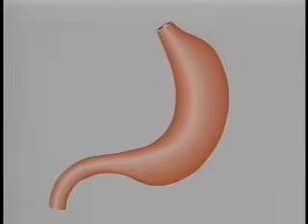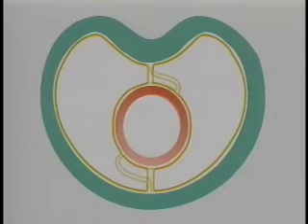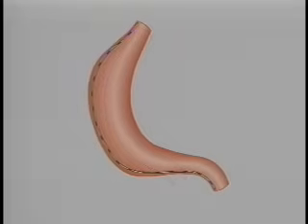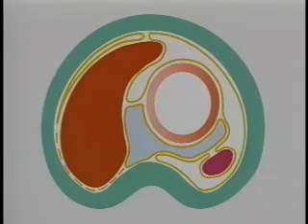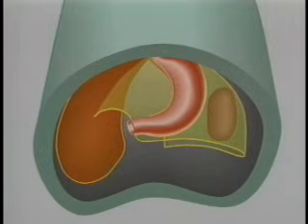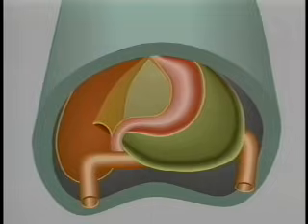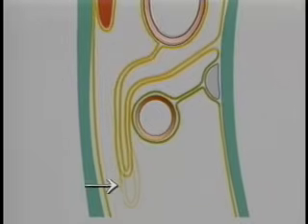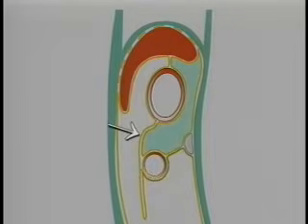Development of Omentum Minus, Majus and Transverse Mesocolon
(En een goeie hulp bij spijsvertering en voeding :) )